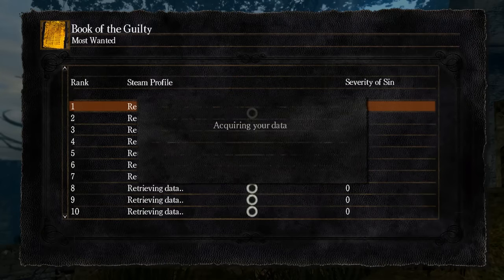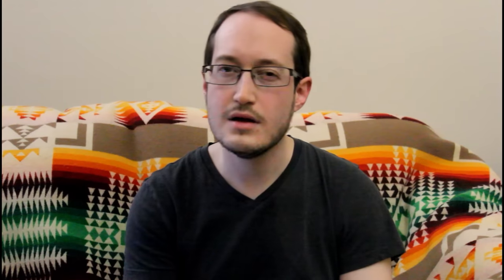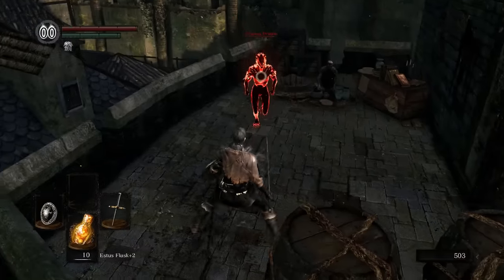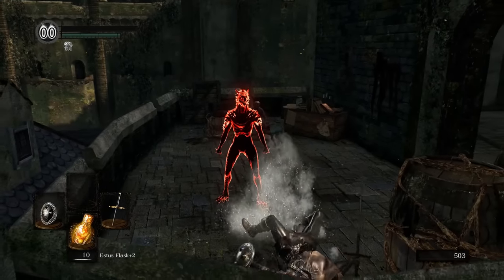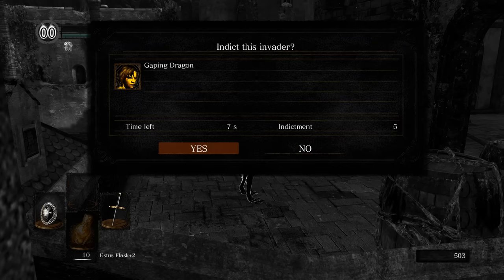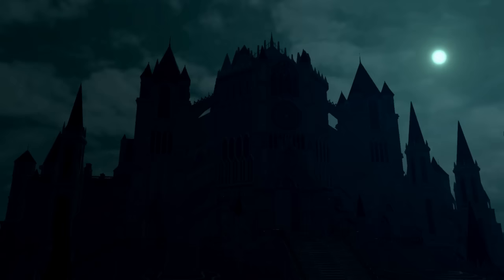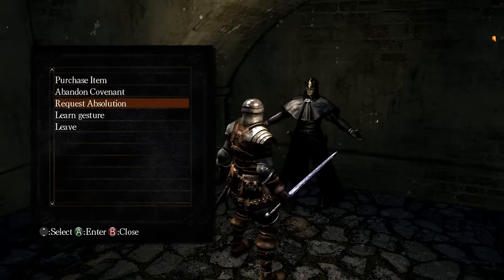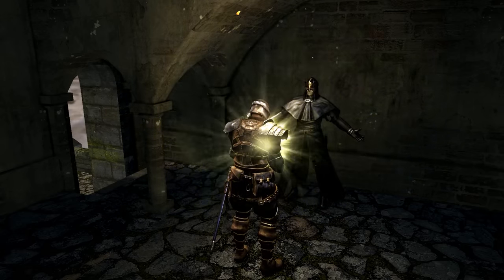Dark Souls Dissected #1 - Sin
Welcome to episode 1 of Dark Souls Dissected, a brand new video series dedicated to exploring the obtuse mechanics of Dark Souls 1. Hope you enjoy and a deep thank you to everyone who helped make this possible.

Follow-up questions and answers:

Q: Is sin carried to subsequent new games?

A: PvE Sin will clear since your interactions with NPCs are wiped and you have a clean slate there, but your PvP Sin/ Book of the Guilty will stay the same and carry through subsequent NG+ cycles.

Q: Is PvP sin bound to the character, or player account?

A: It is bound to the character, but sometimes the book itself gets confused and takes a while to update/ display correctly. It is possible that the Book won't show you in it as soon as you've gotten your first point of PvP Sin (confirmed for both original and remaster), or that it lingers on another character's info (it could do this in the original, not sure about remaster). In this case you may have to increase or decrease PvP Sin to help nudge the book in the right direction. But that being said- invasions aren't based on your presence in the Book of the Guilty directly-- it's based on a hidden sin stat. So if the Book is lagging behind, what really matters is your actual hidden sin stat, not what the book says.